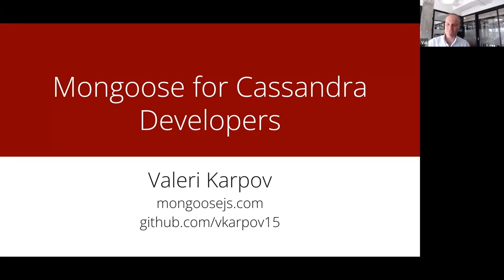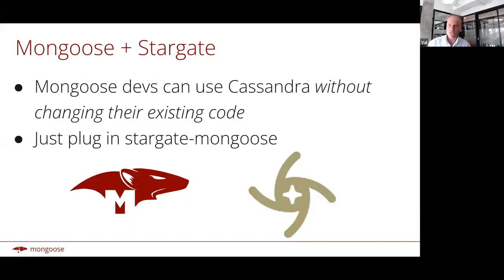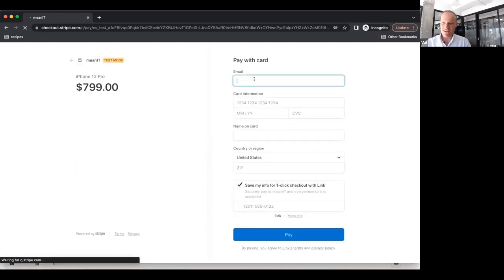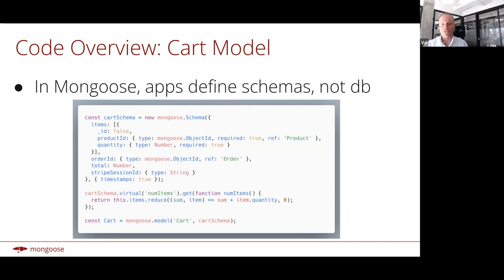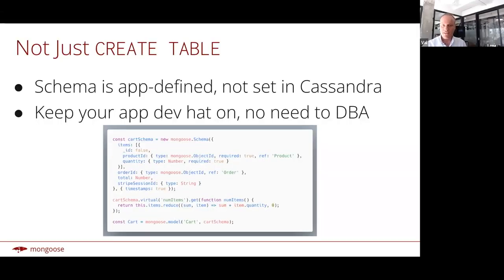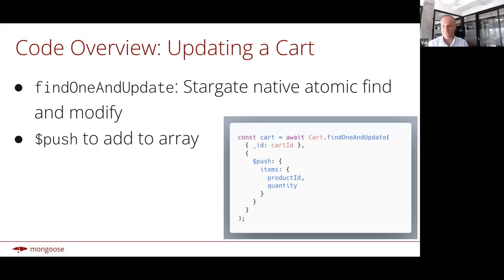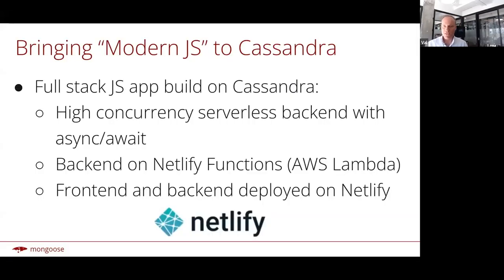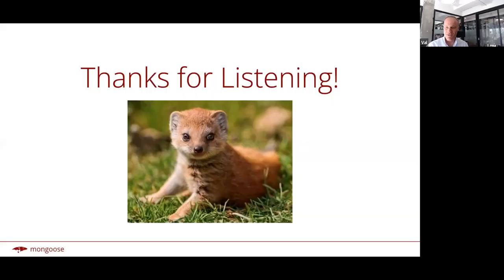Cassandra Forward- Coming to a Cassandra cluster near you: Mongoose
Author of the incredibly popular MongooseJS library talks about his exciting
new work with the Apache Cassandra community and how things are going to
get much easier when developing applications.
Valeri Karpov | MeanIT Software